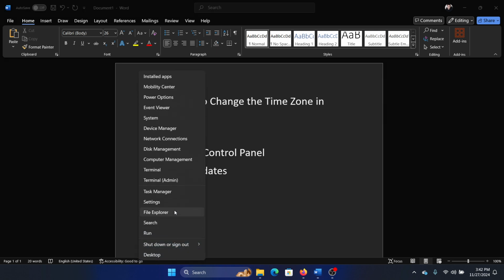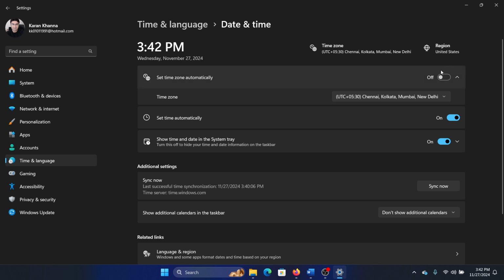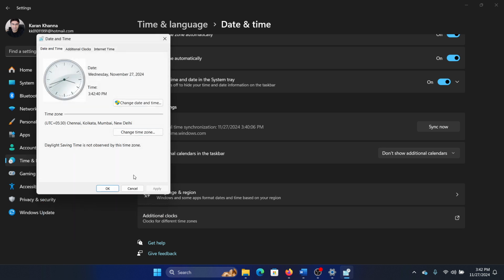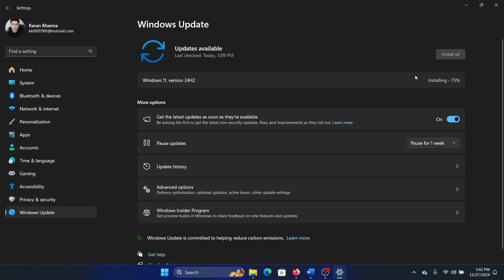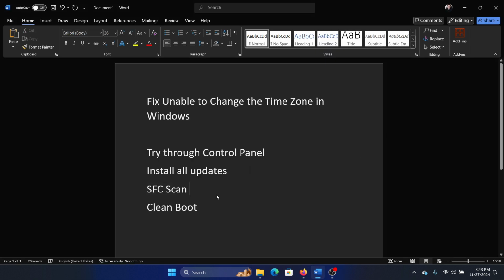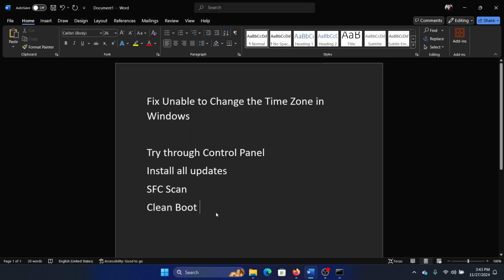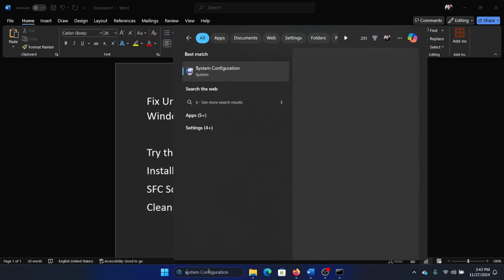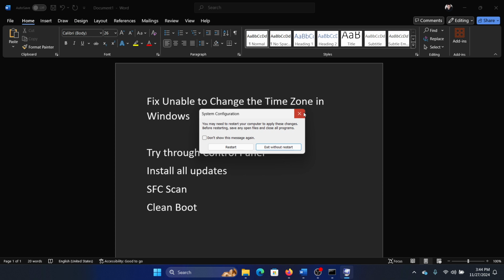How to Fix Unable to Change the Time Zone in Windows 11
Video Title: How to Fix Unable to Change the Time Zone in Windows 11

If you wish to fix Unable to Change the Time Zone in Windows, then please watch this video.